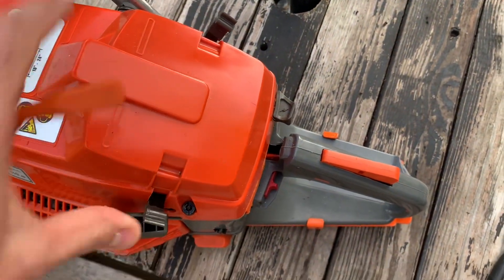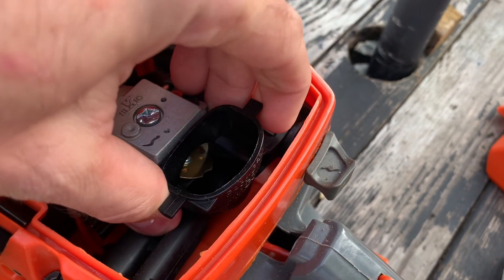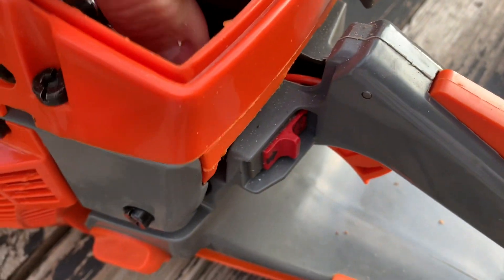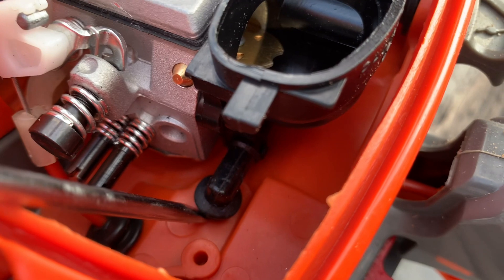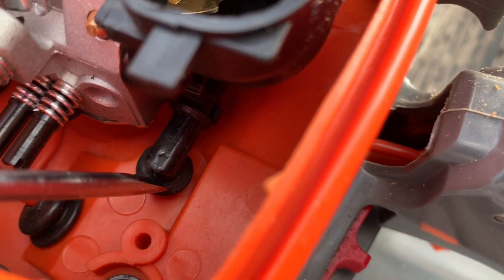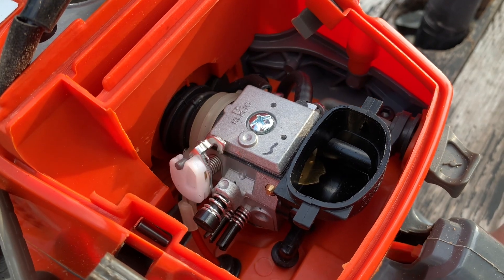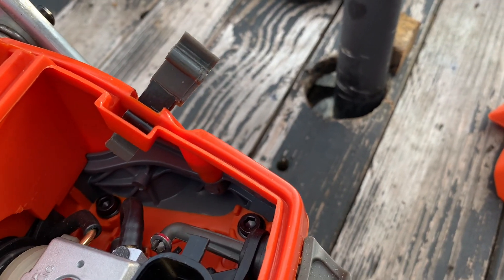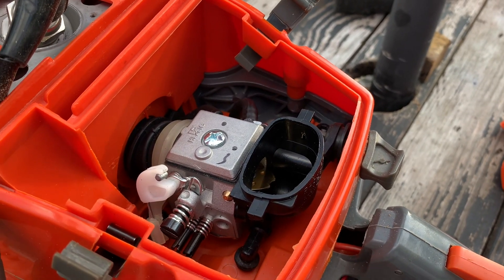Neotec NH-865 | Erratic Throttle Issue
This may help solve the erratic throttling issue with your Neotec NH 865.